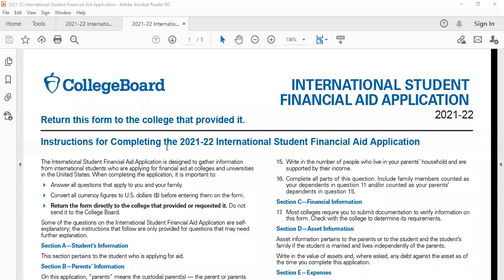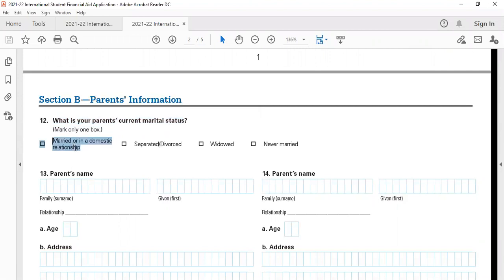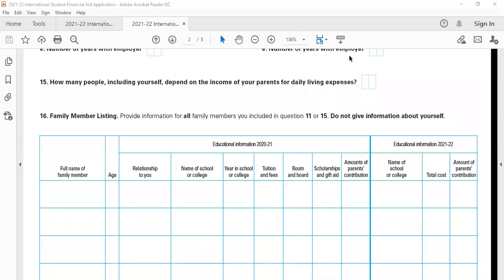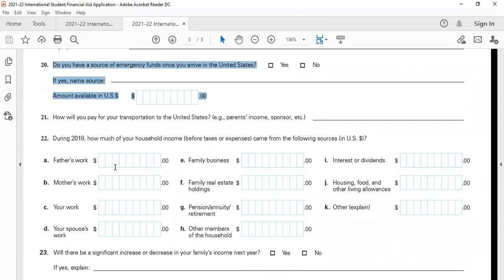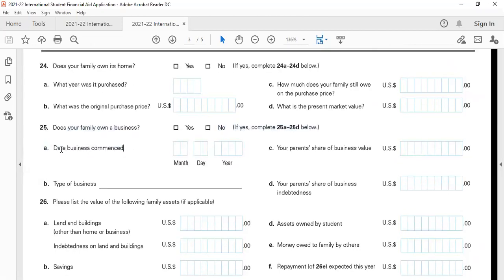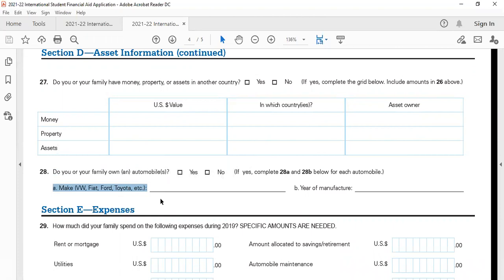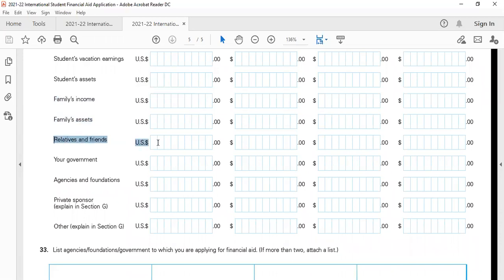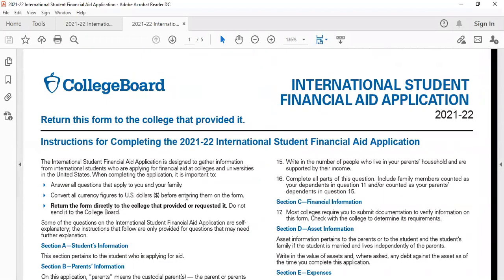Filling the ISFAA - International Students Financial Aid Application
Indian Students - Learn how to fill the ISFAA - International Students Financial Aid Application.